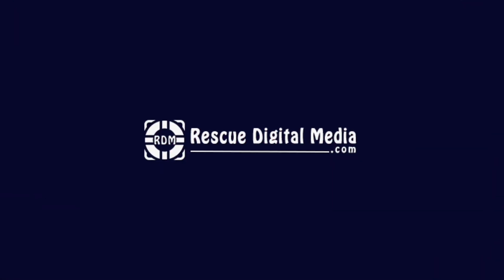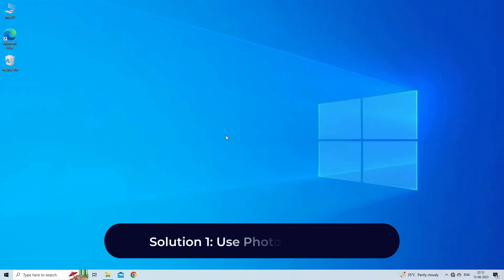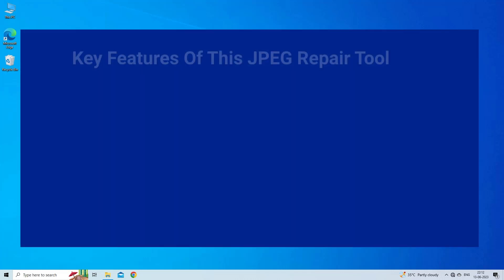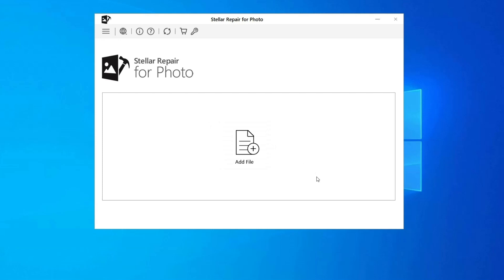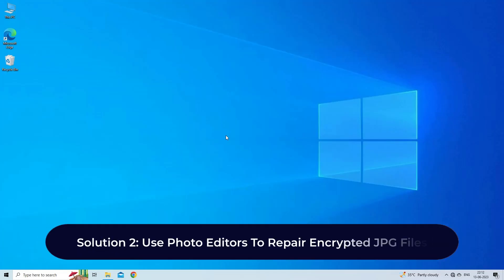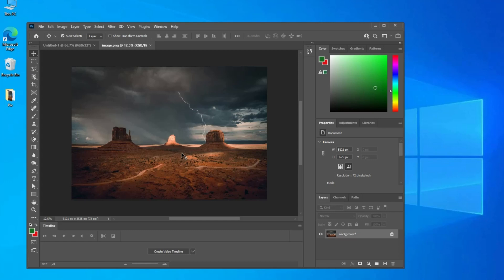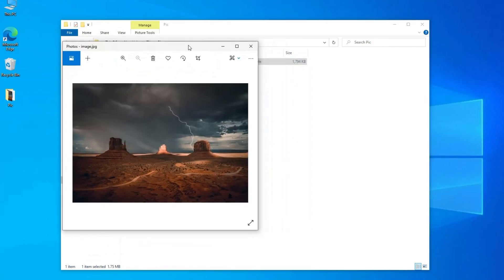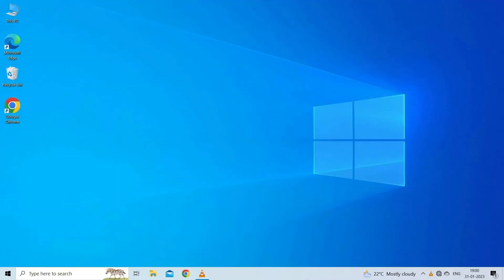How to Repair Encrypted JPEG files? | How-To Video Guide | Rescue Digital Media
Try Photo Repair Tool to fix photo-related problems such as blurry, pixelated, and others.
and download this best tool.

Watch this entire video to know why encrypted JPEG files gets corrupted and how to repair them in no time with easy fixes.

Key moments in the video:

00:00 - Intro
00:21 - Causes
00:33 - Solution 1: Use Photo Repair Tool
02:09 - Solution 2: Use Photo Editors To Repair Encrypted JPG Files
02:54 - Solution 3: Recover Encrypted JPEG Files From Backup
03:20 - Solution 4: Use Online Encrypted Photo Repair Tool